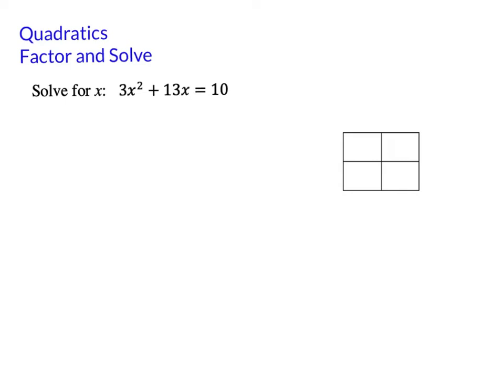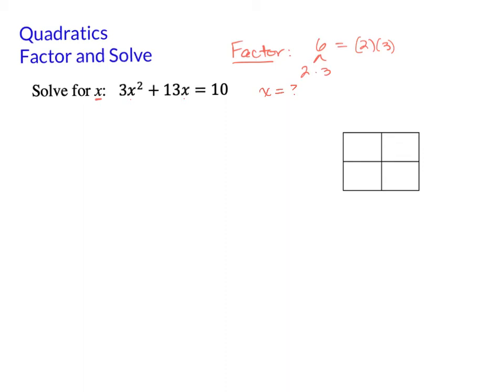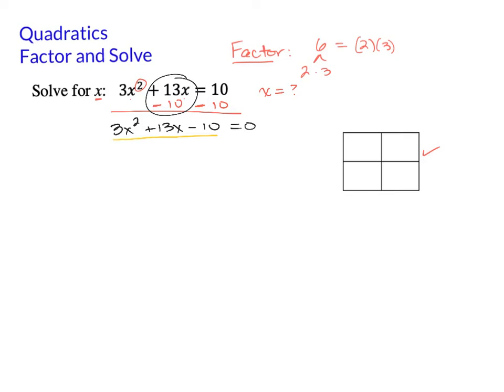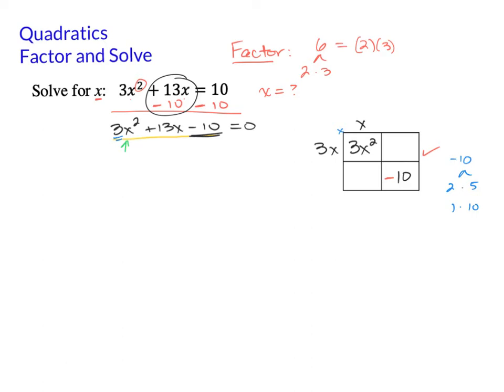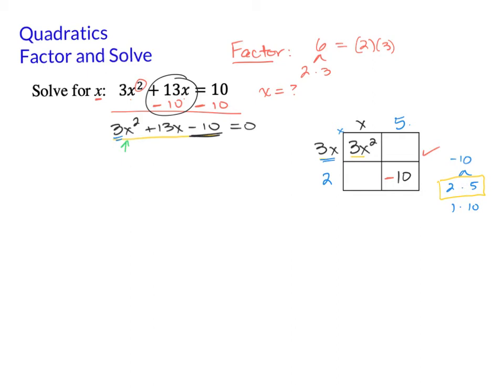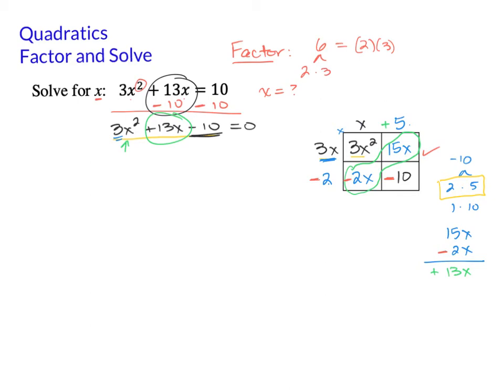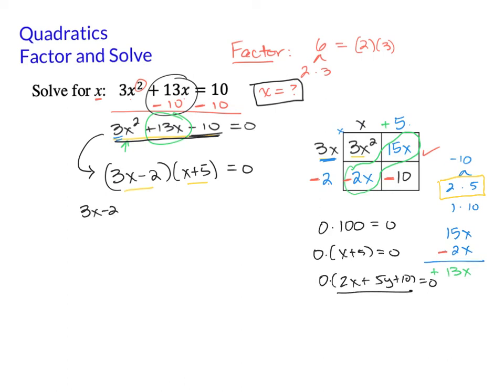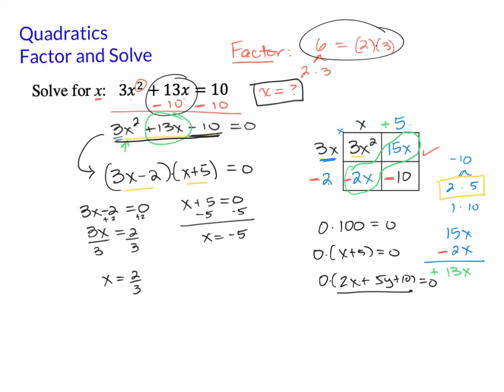Quadratics: Factor and Solve